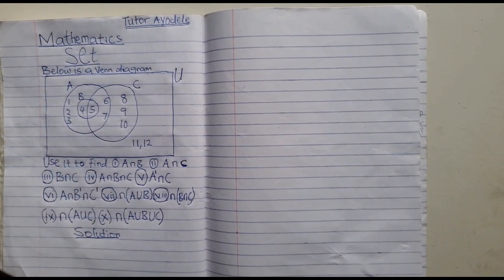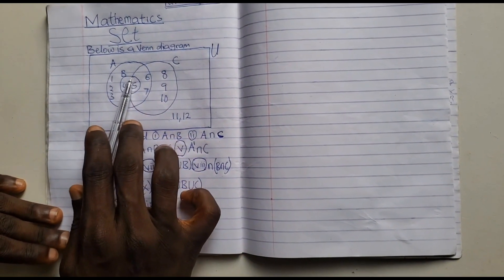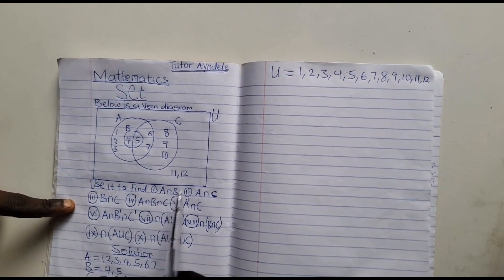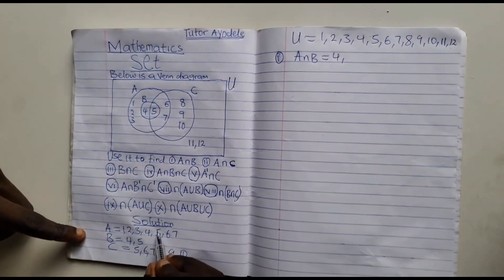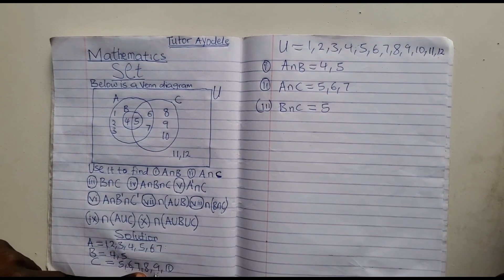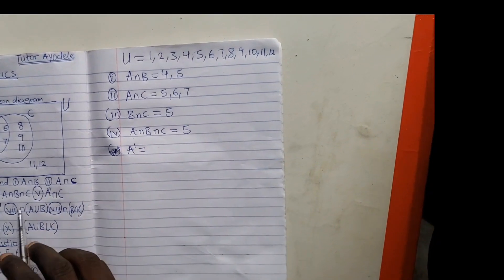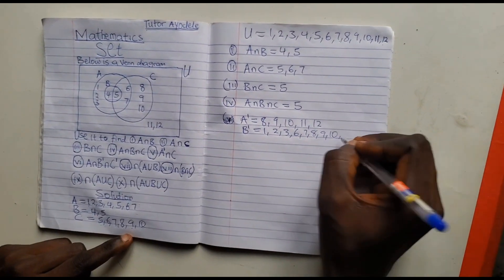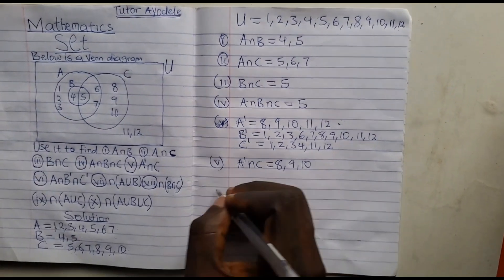Set Theory Simplified: Everything You Need to Know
SET THEORY REFRESHER

Hey math enthusiasts! Let's review the essential concepts of set theory:

Elements: Unique objects within a set
Subset: A set within another set
Union: Combining sets into one
Intersection: Overlapping elements between sets
Difference: Elements in one set but not another
Complement: Elements outside a set

Mastering set theory can solve complex problems and unlock mathematical mysteries!

Let's explore the fascinating world of mathematics together!